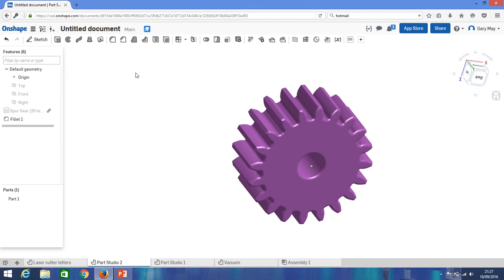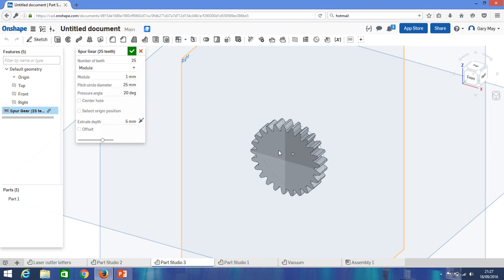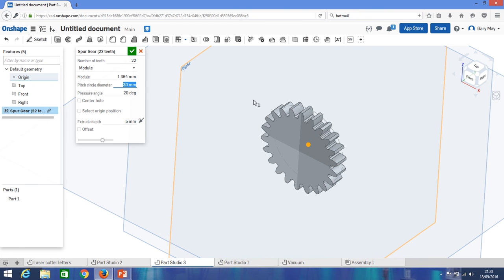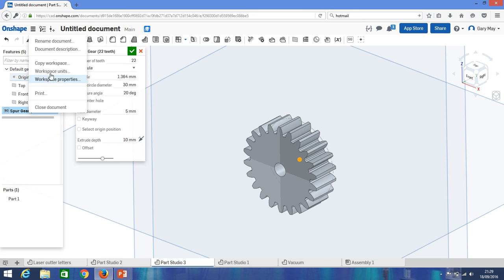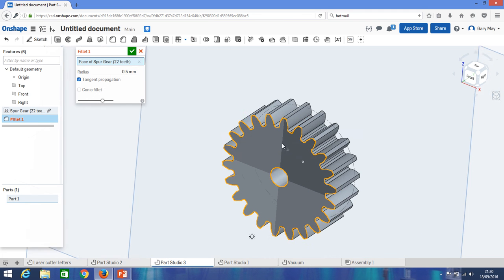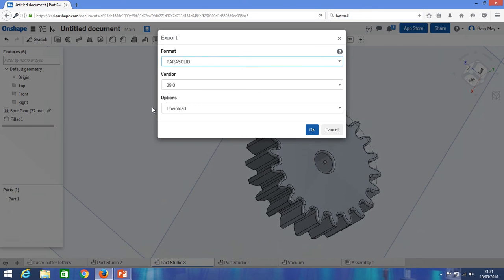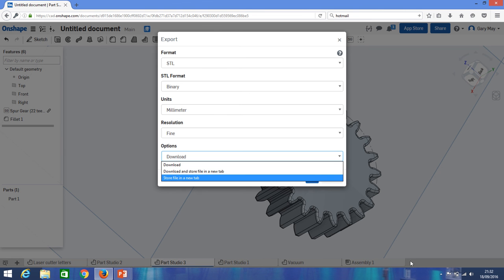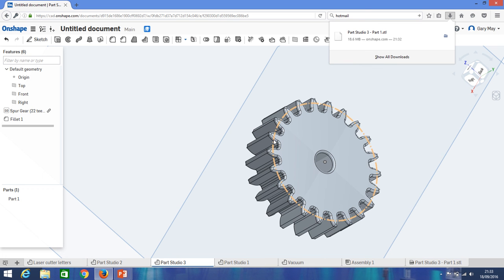3d print film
A guide to making parts in a 3d CAD system and exporting as a STL file to be 3d printed